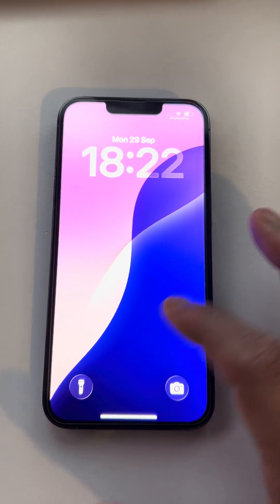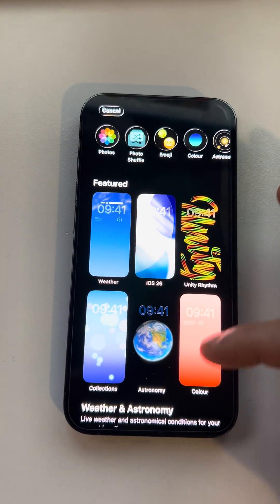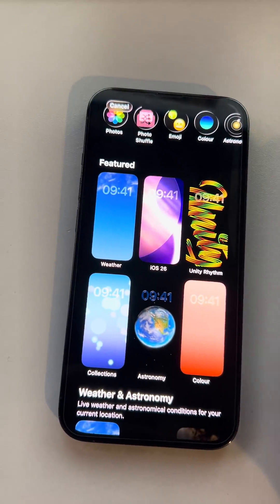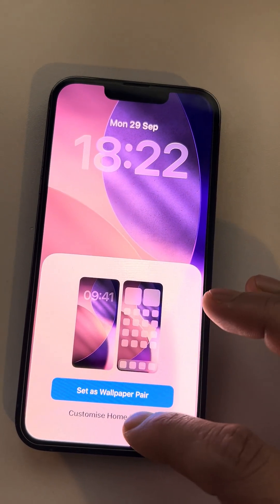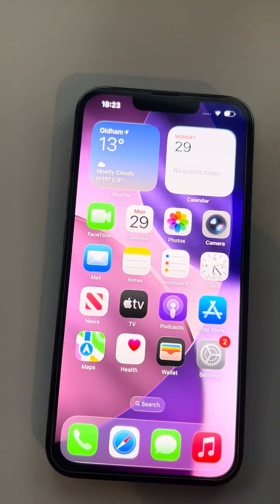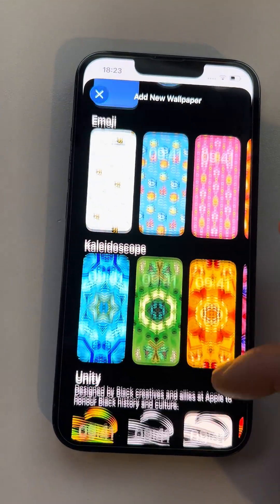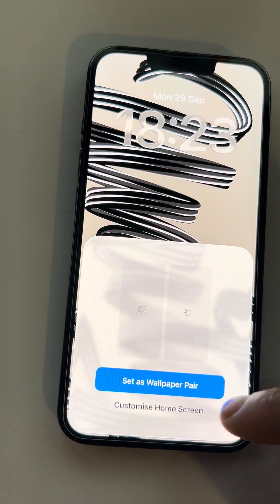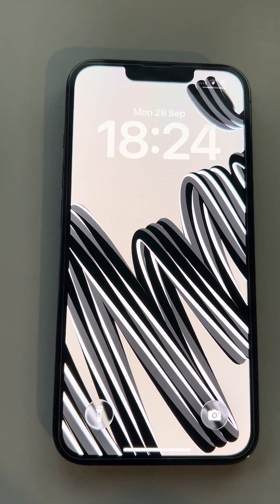How to Change iPhone Wallpaper (Lock Screen & Home Screen Guide)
Want to give your iPhone a fresh new look? 📱 In this tutorial, I’ll show you step by step how to change your iPhone wallpaper for both the Lock Screen and Home Screen.

how to change iphone wallpaper ios 26

set lock screen wallpaper iphone

how to change home screen wallpaper iphone

iphone wallpaper settings ios 26

how to use live wallpaper on iphone

change wallpaper without unlocking iphone

how to customize lock screen wallpaper ios

iphone wallpaper tips and tricks

how to change wallpaper from photos app iphone

set different wallpapers for lock and home screen iphone

dynamic wallpaper iphone ios 26

how to remove wallpaper blur on iphone

iphone wallpaper not changing fix

best iphone wallpaper settings ios 26

how to create custom iphone wallpaper